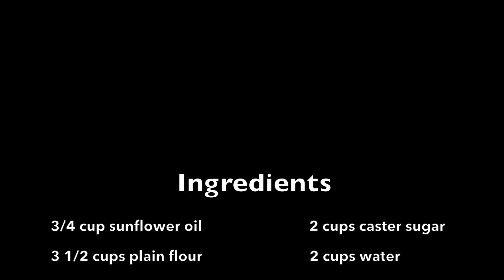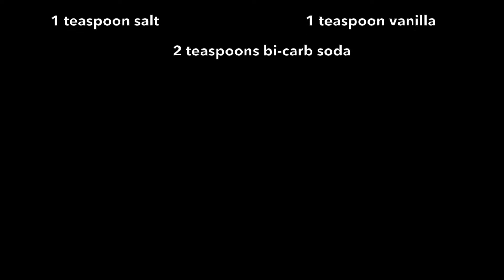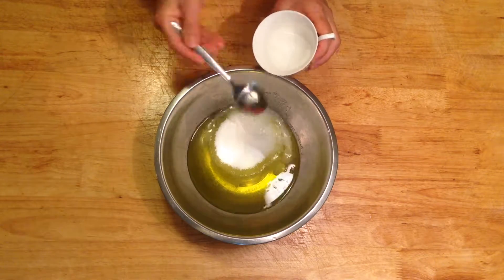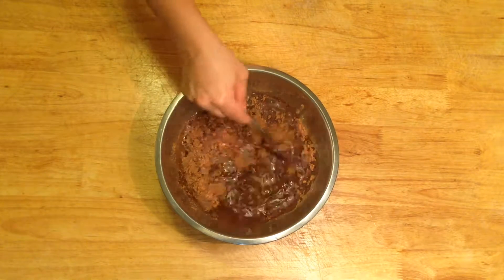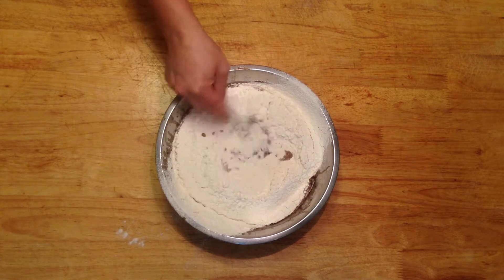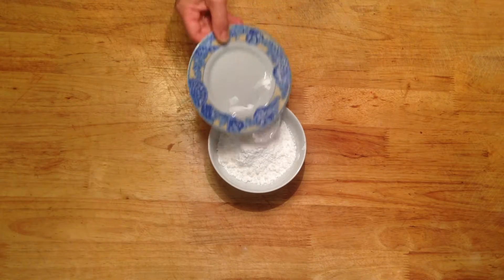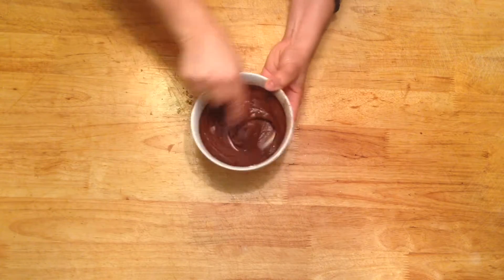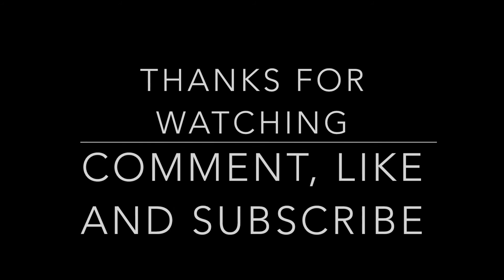EASY CHOCOLATE CAKE | HOMEMADE AND DELICIOUS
Introducing the best Chocolate cake in the world!! Perfect for everyone and anyone to enjoy, even vegans.

Super simple to make and delicious to eat. Go out and make your own vegan Chocolate cake today

If you have any questions or suggestions don't forget to ask them below in the comment section.